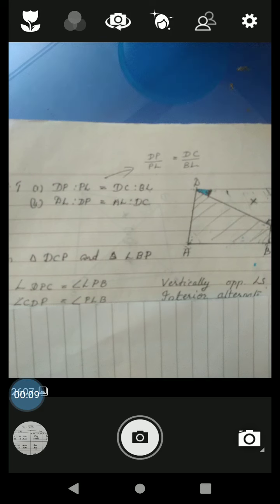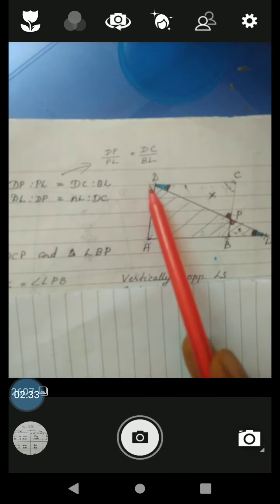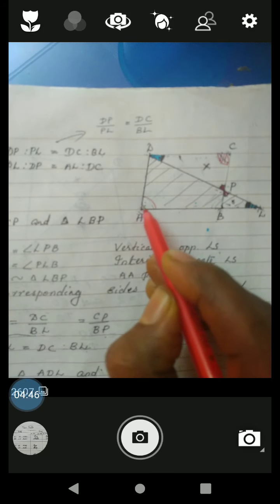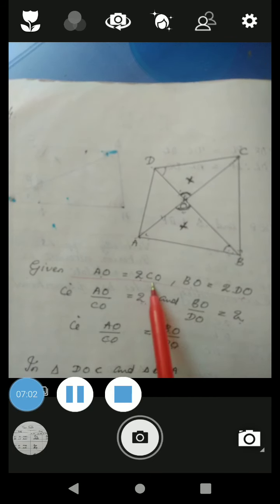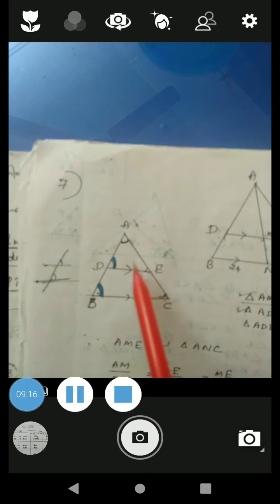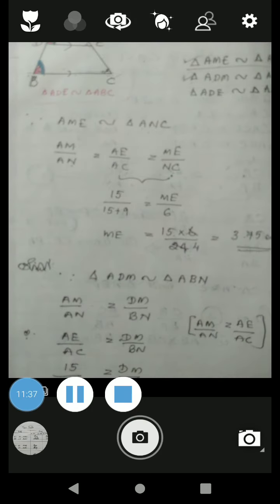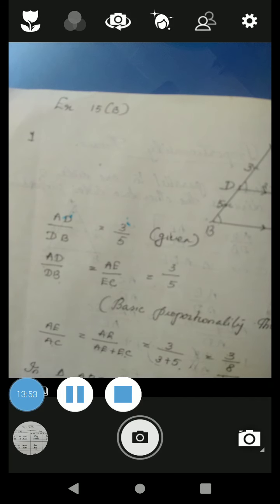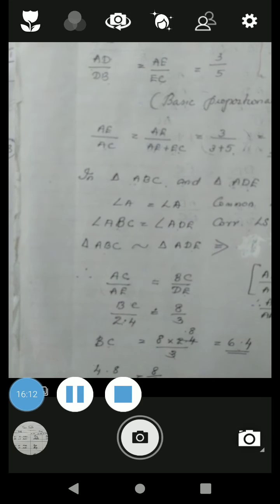Similarities, part 2